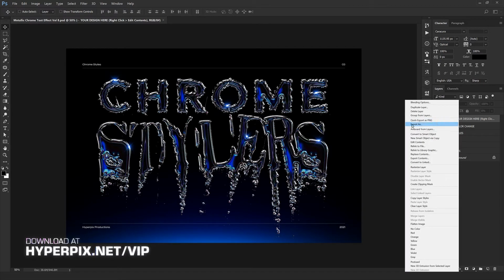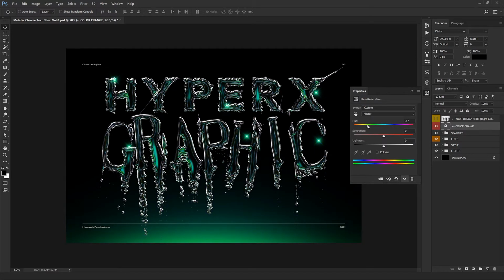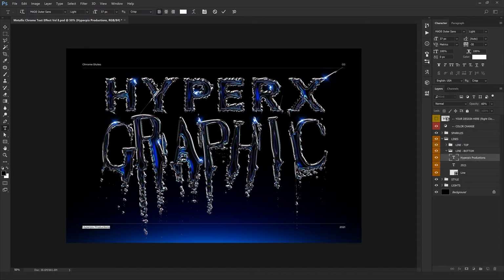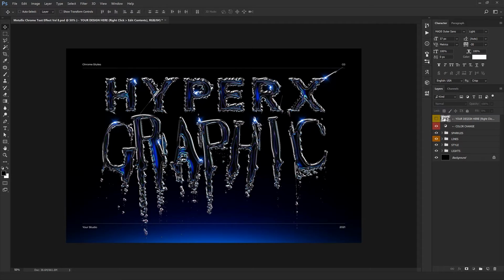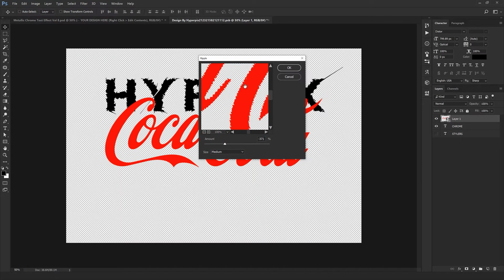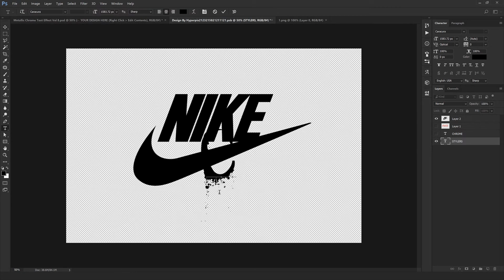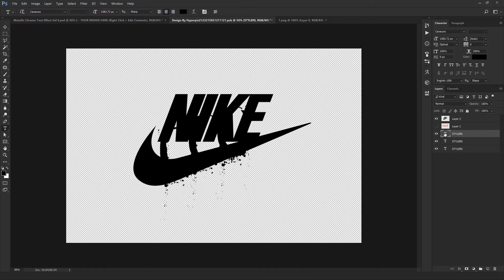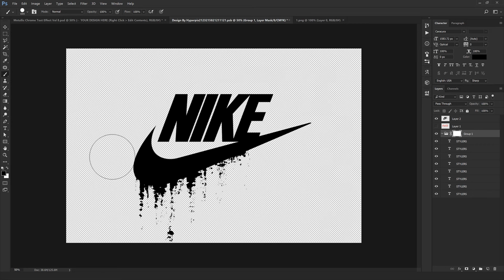Turn Your Text or Logo Into a Chrome Style - Photoshop Text Effect